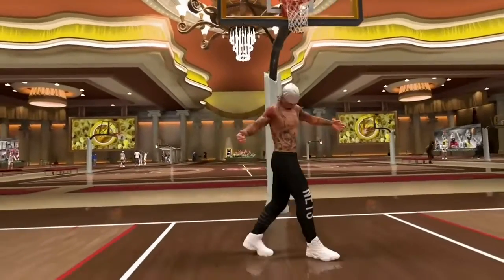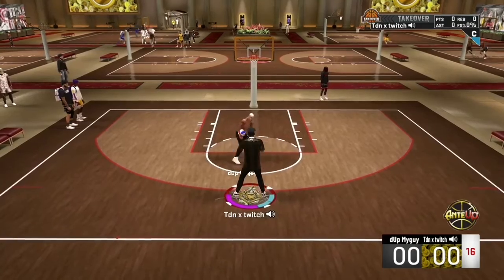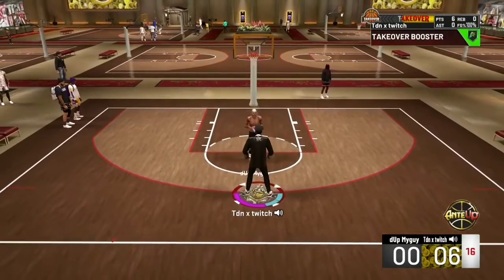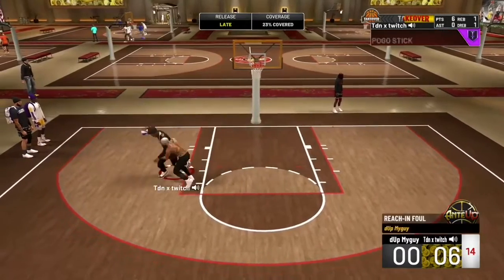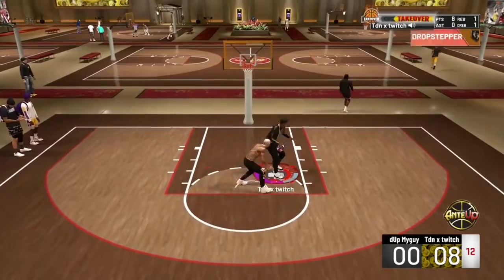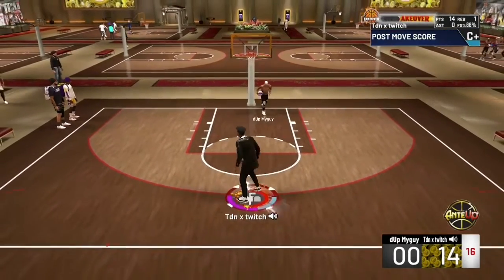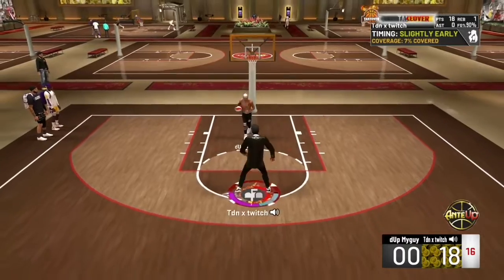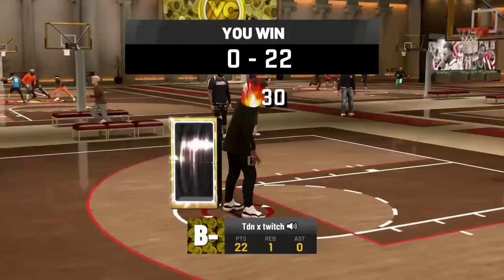30 game win streak on the line with my legend paint beast In NBA 2k20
1v1